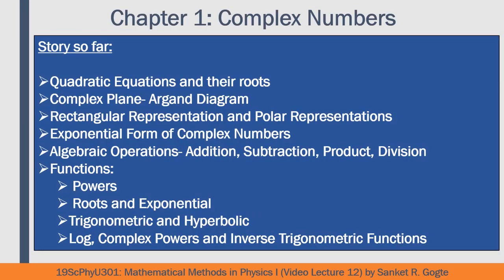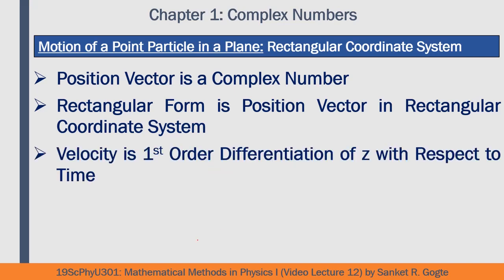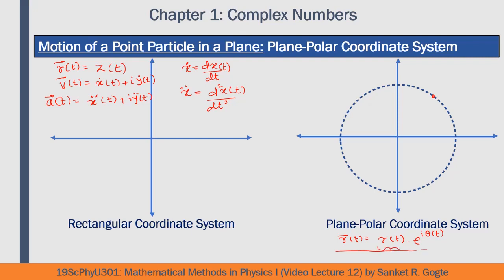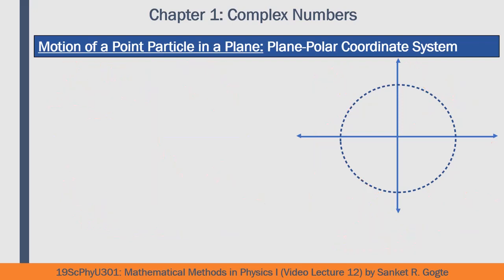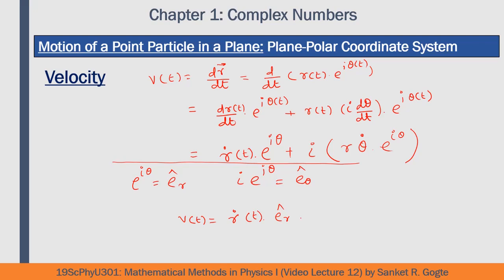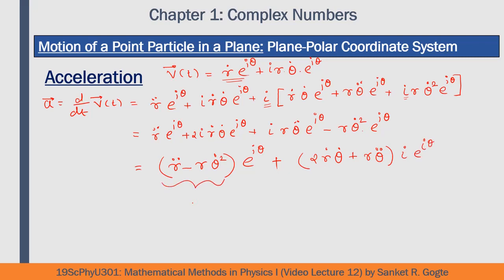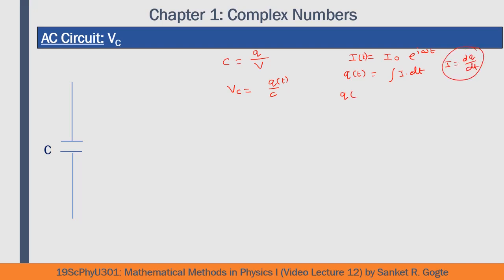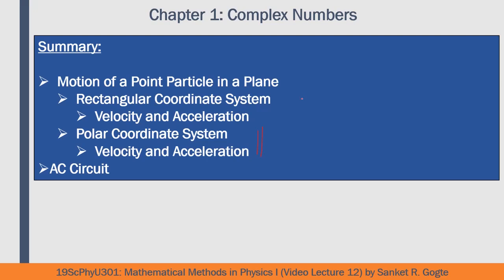Motion of Point Particle in Plane and LCR Circuit with Complex Numbers- Ch1(19ScPhyU301):Lecture 12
In this last lecture of series on Chapter 1, Complex Numbers; two applications of complex numbers are discussed. The first is motion of a point particle in a plane. Relation for velocity and accelerations are obtained for rectangular and plane-polar coordinate systems. The second application is L-C-R circuit connected to an AC power supply. Relation for Impedance of the circuit is obtained which is a complex number.
00:00 Welcome Note and Review
01:08 Lecture Plan
01:47 Motion of a Point Particle in Plane Rectangular Coordinate System
06:26 Motion of a Point Particle in Plane Polar Coordinate System
21:18 L-C-R Circuit Connected to AC Power Supply